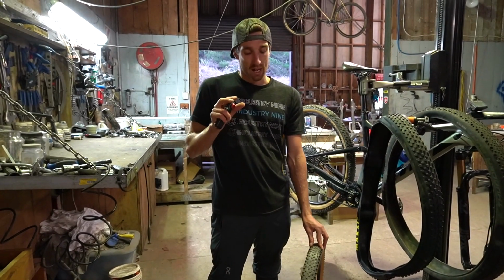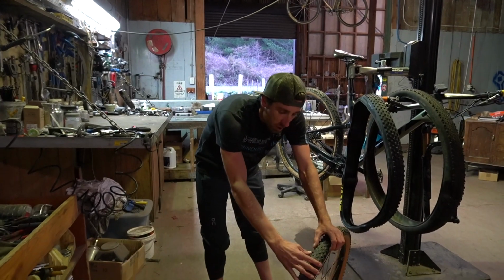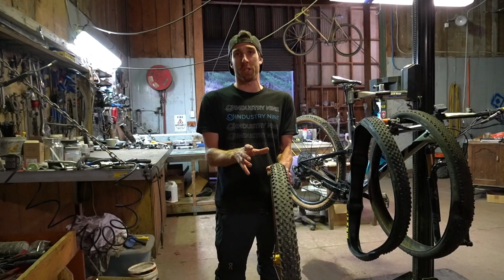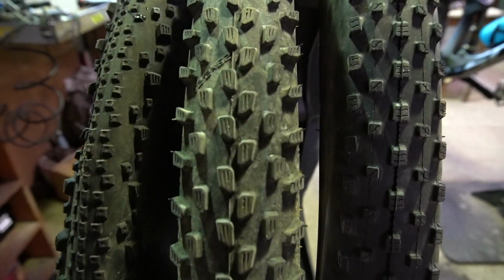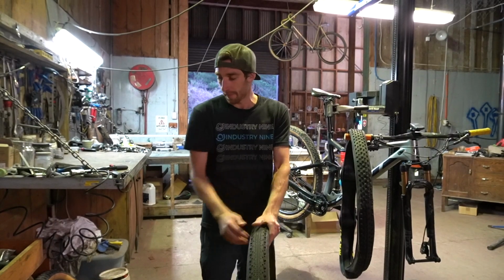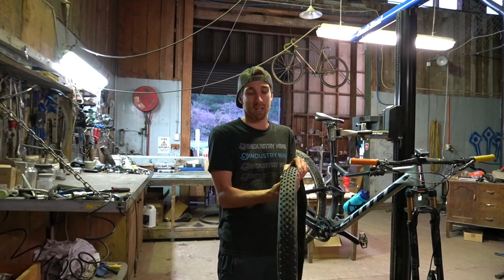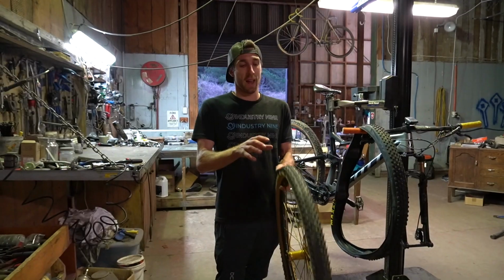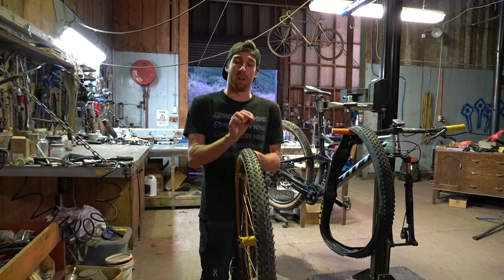MTB Tips & Tricks with Sam Osborne: Chapter 2 - Tires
Presented by Athletic Brewing Co.

Talkin’ Tire Pressure, Style & Width, presented by Athletic Brewing Company
In this week’s mountain bike tips & tricks training series we return to Rotorua, New Zealand to get pro tips on tires from two-time XTERRA Asia-Pacific Tour Champion Sam Osborne.

Discover Athletic Brewing Co. as they pioneer a non-alcoholic craft beer revolution.